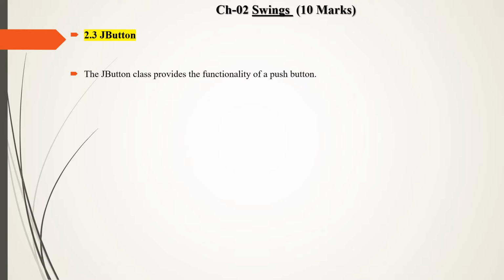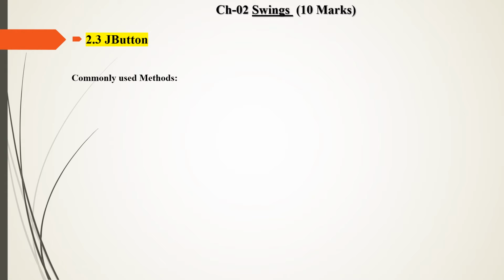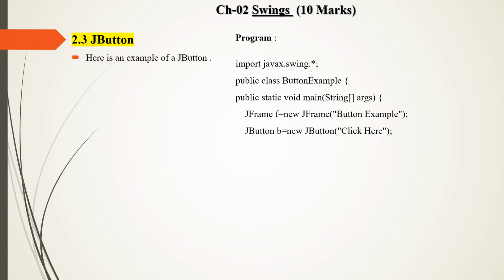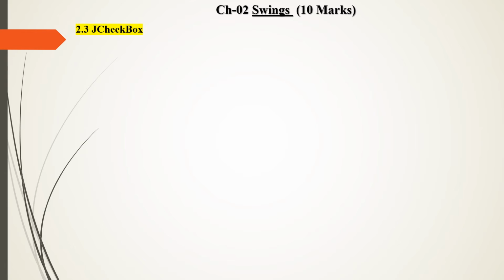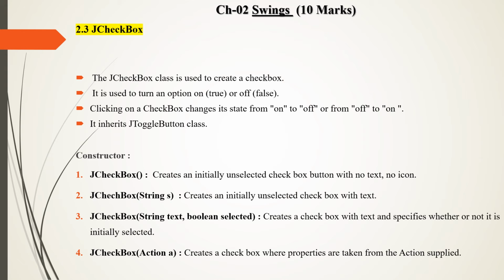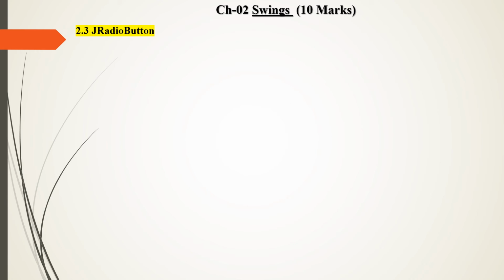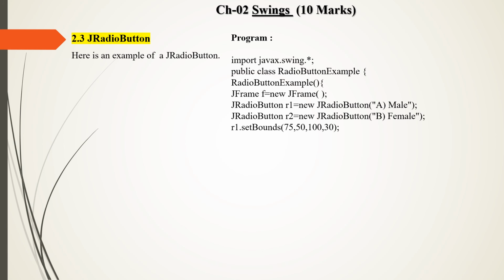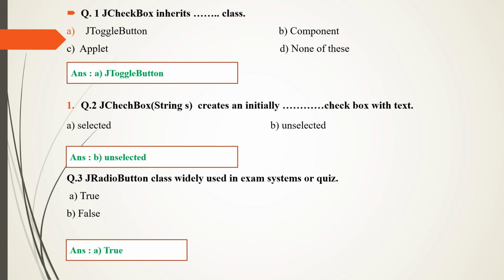AJP Ch 02 2 3 JButton JCheck Box & JRadioButton